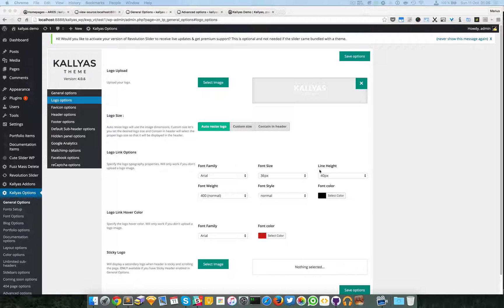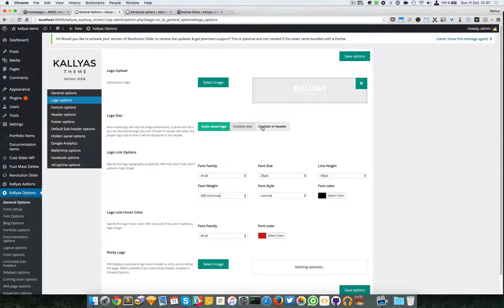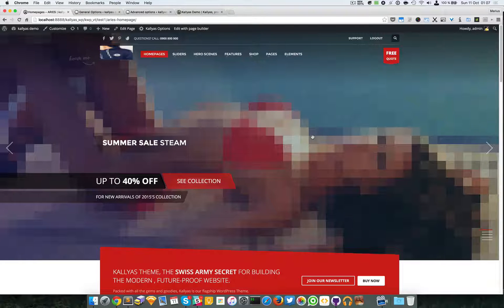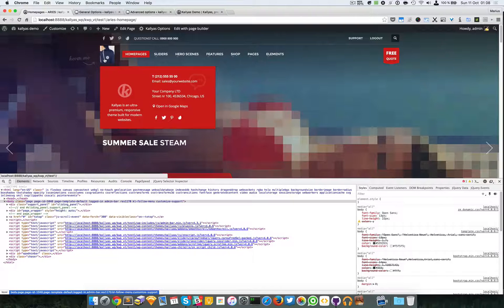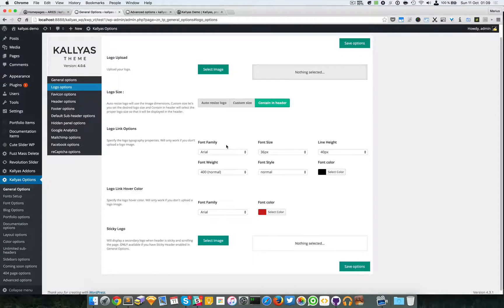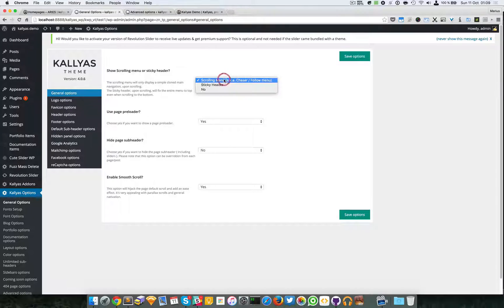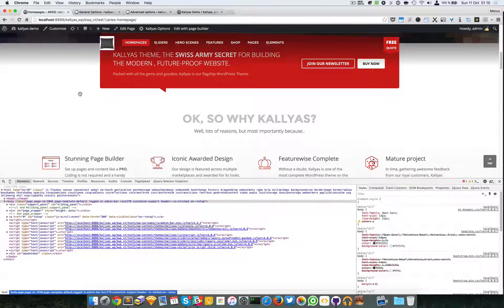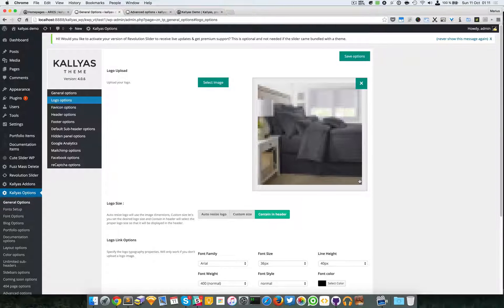Logo options in Kallyas options ( Kallyas WordPress theme v4.0 )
This screencast should explain what the "Logo options" section in Kallyas options does, what the actual option-fields do and how to use and tweak them.